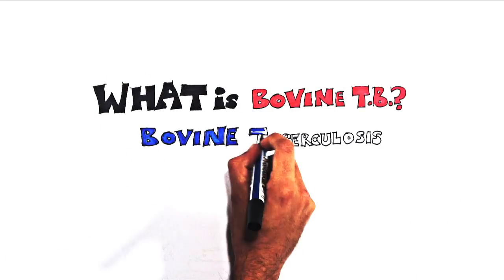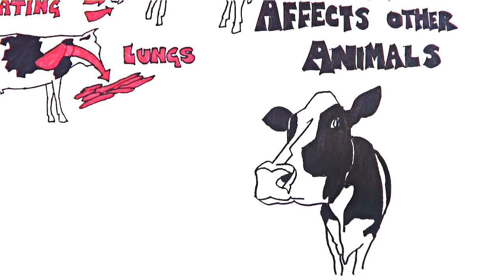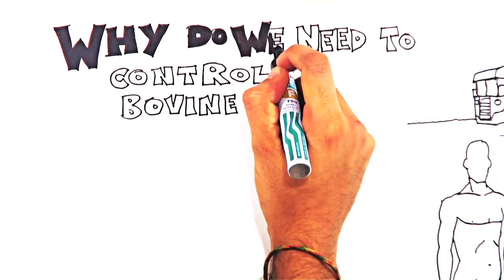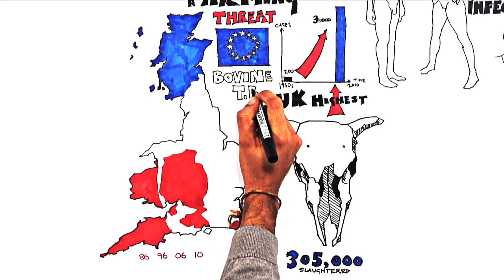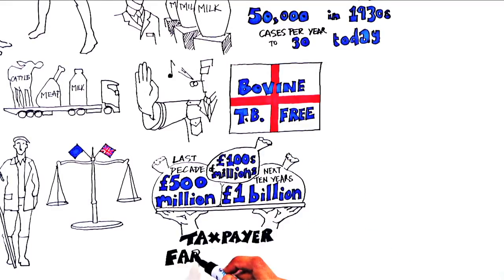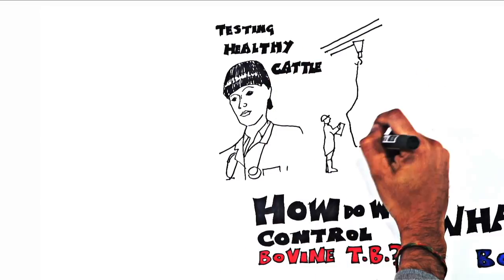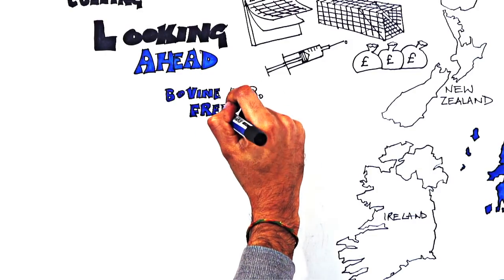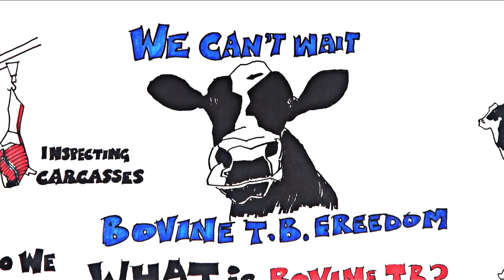What is Bovine TB?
Animated video explaining what bovine TB is, and what steps the Government is taking to tackle it.